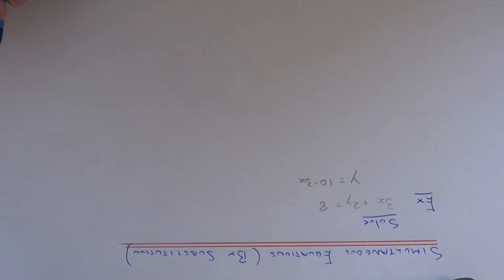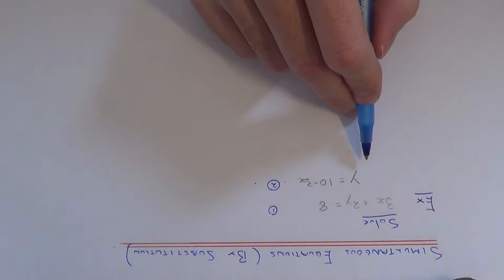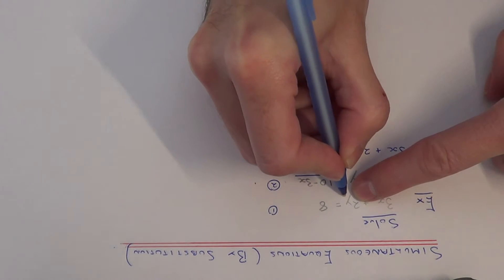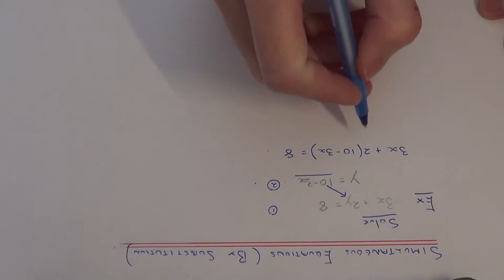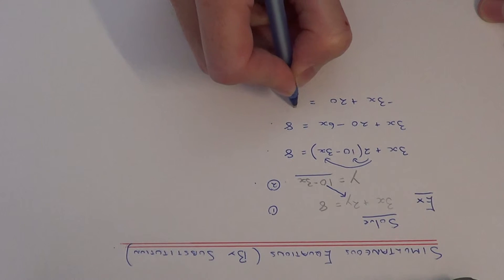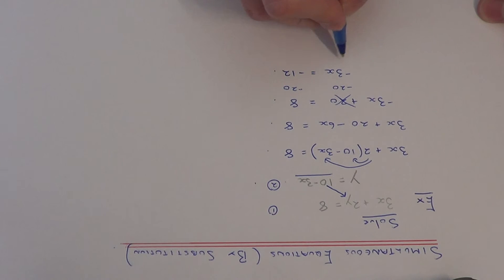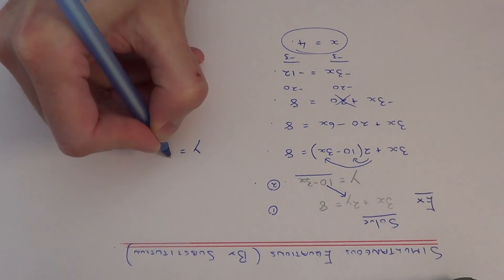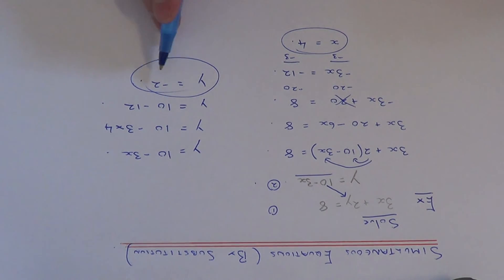How To Solve A Pair Of Linear Simultaneous Equations Using The Substitution Method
This video will show you how to solve a pair of linear simultaneous equation. To do this make y the subject of the second equation and substitute this equation into the first equation. This will give you an equation just containing x. You know need to simplify this equation and solve it to give you the value of x. Now substitute this value into equation 2 to give you y.